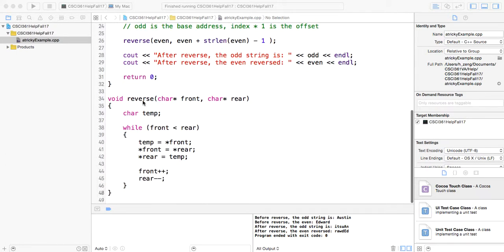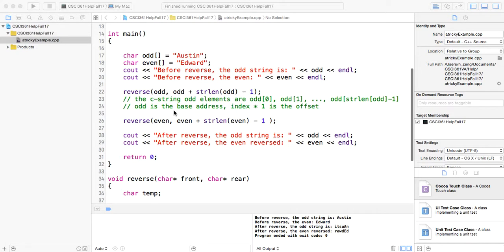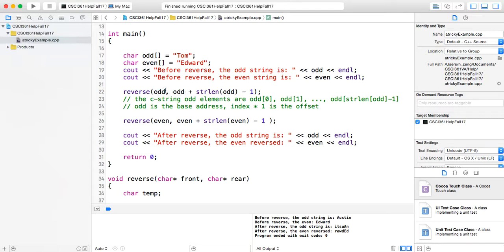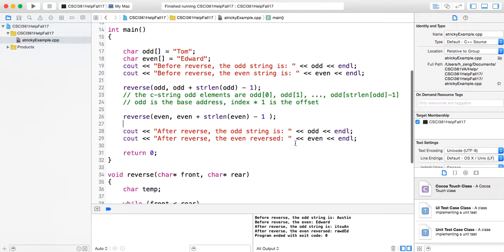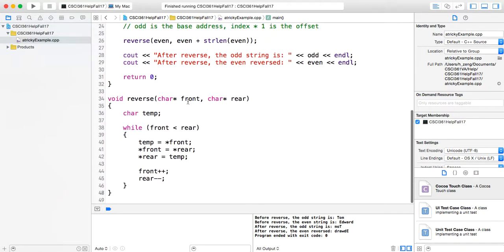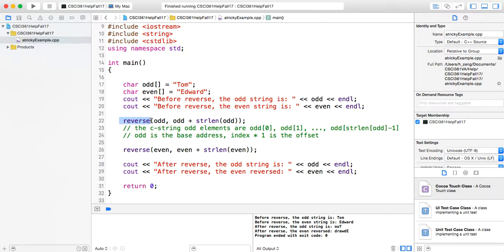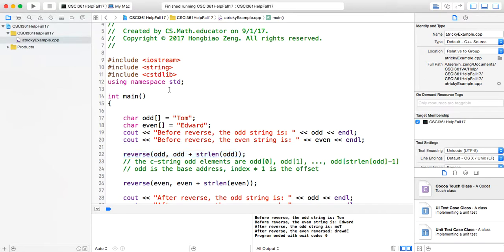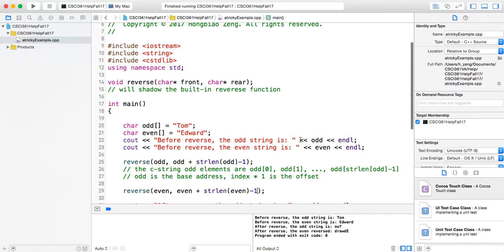A trick error in reverse c string program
This video shares a trick error on a reverse C-string program.